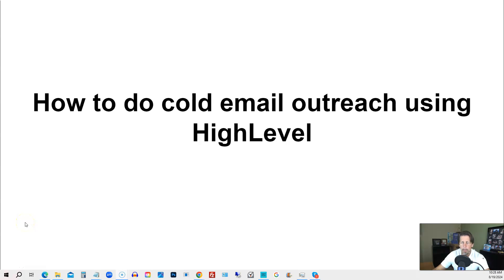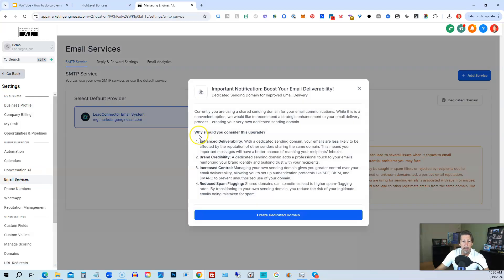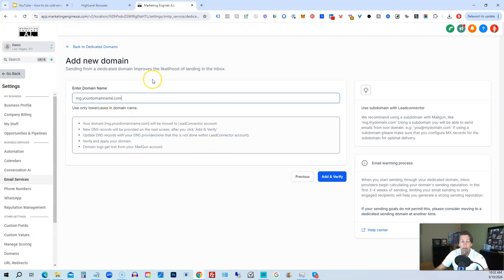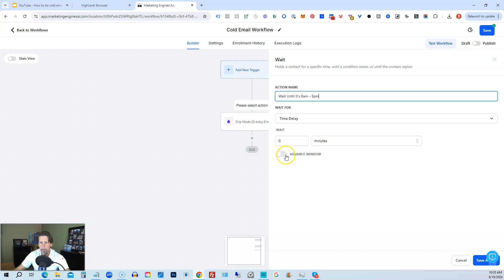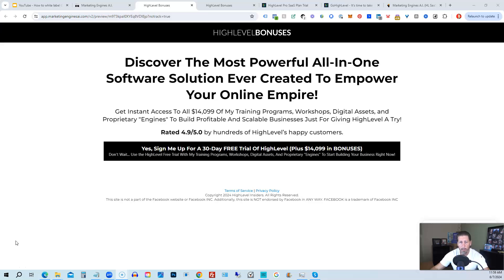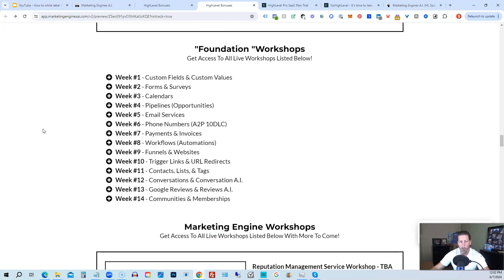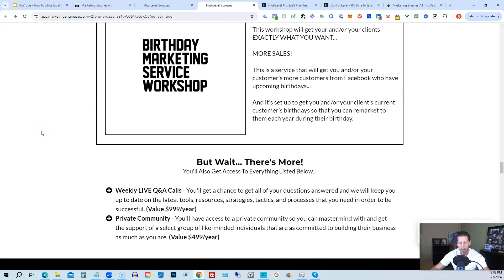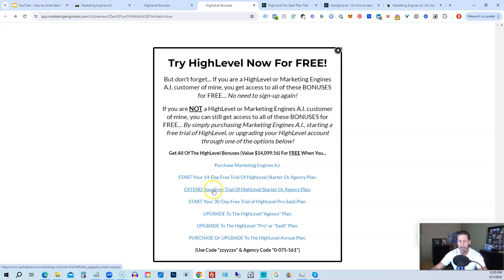How to do cold email outreach using HighLevel